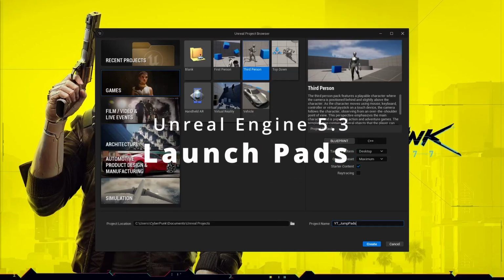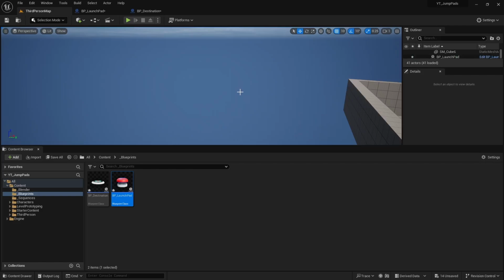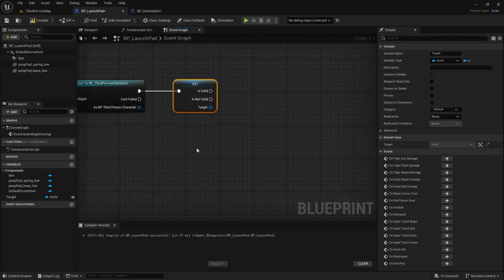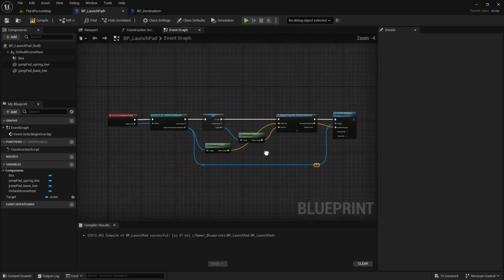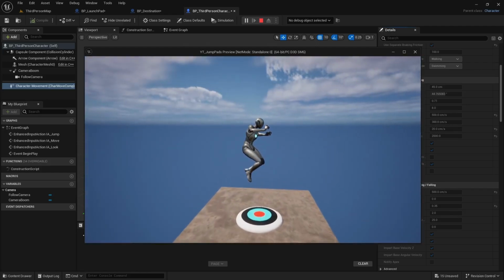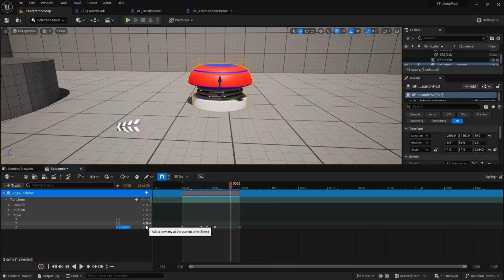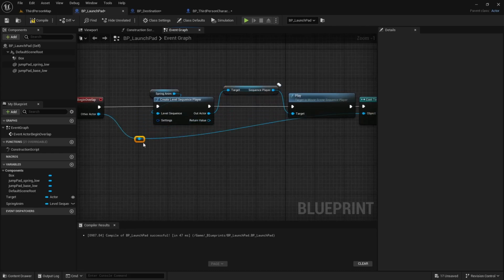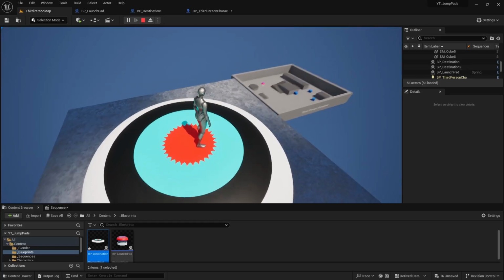Unreal Engine Jump Pads | Beginner Tutorial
Learn how to setup basic Launch/Jump pads in your projects.